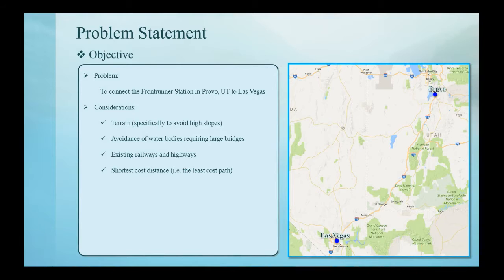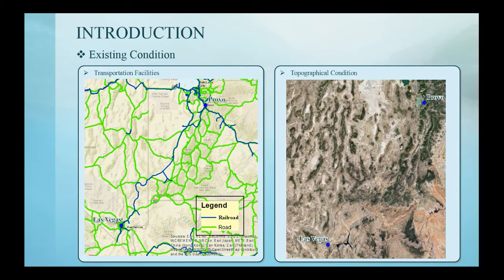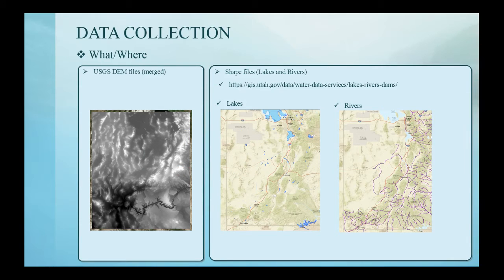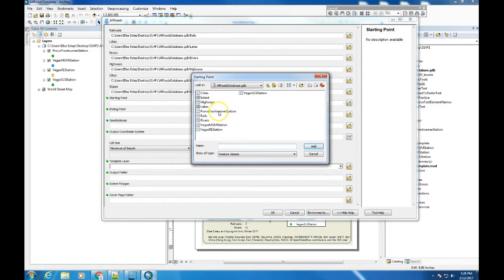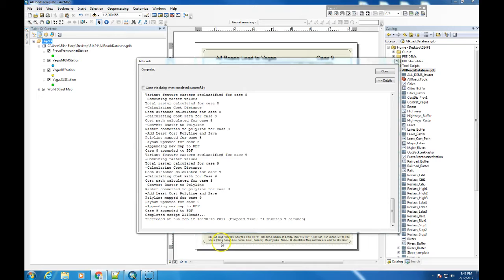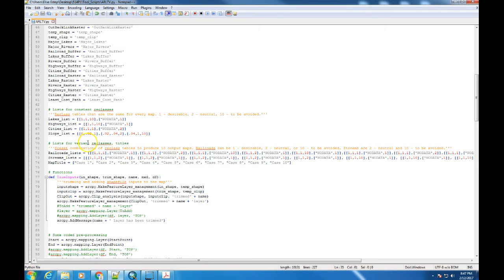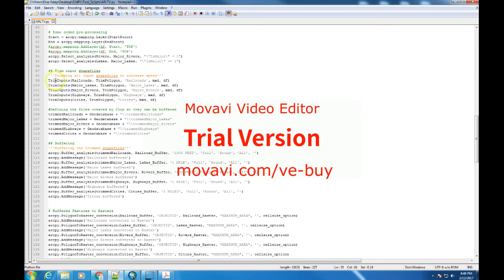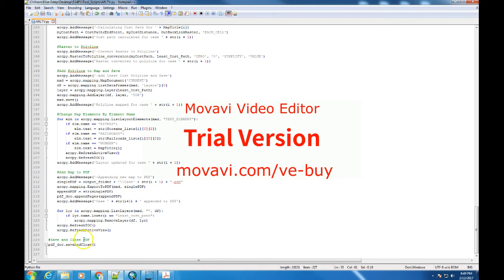Winter 2017 BYU CEEn 514 ArcGIS Project: All Roads Lead to Vegas (Elise & Kyungmin)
An ArcGIS Atlas-builder to calculate Least Cost Paths for variable parameters from Provo to Las Vegas. Created by Elise Estep and Kyungmin Kim for BYU CE En 514, Winter 2017.

Apologies for the 'Trial Version' message blocking the screen all the time! The video was Frankenstein-ed from many clips after I couldn't get the microphone on my desktop to work, so I recorded the screen with screencastomatic and the audio from my phone and then did my best to match them up.